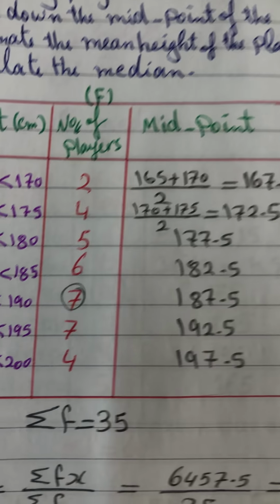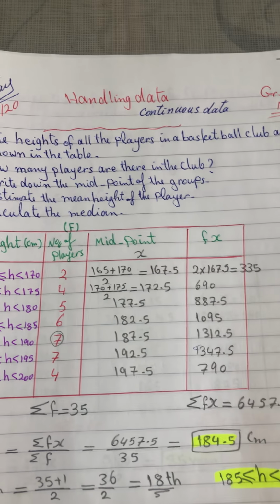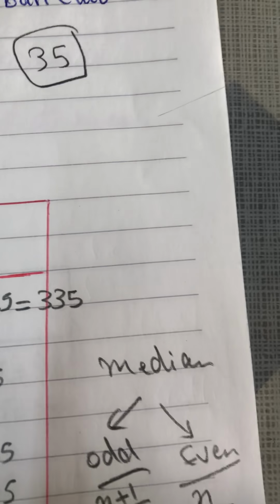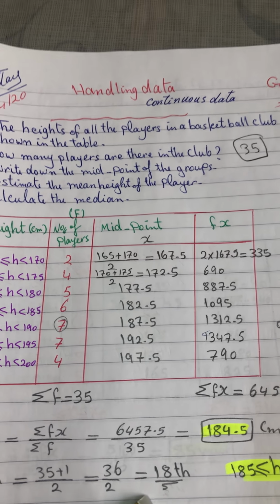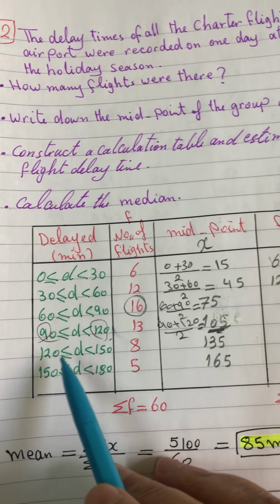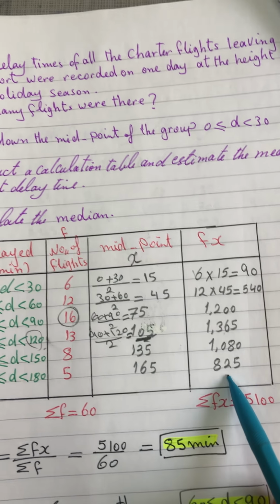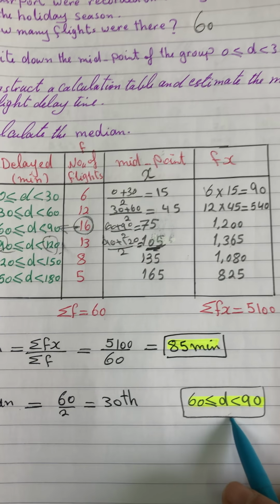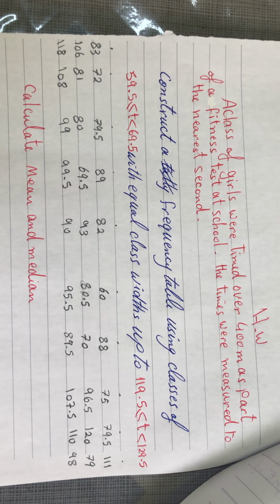Week 12 Math Gr7 Monday